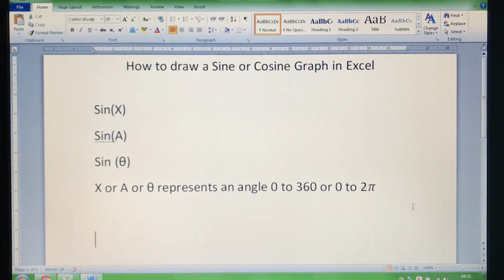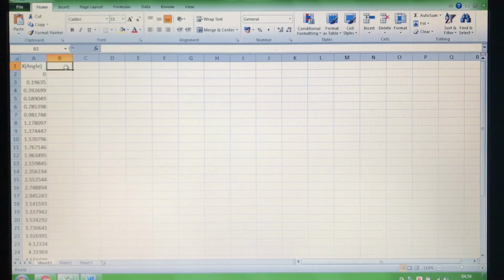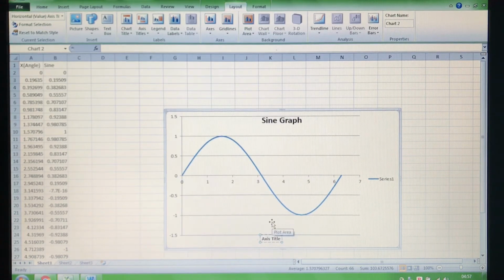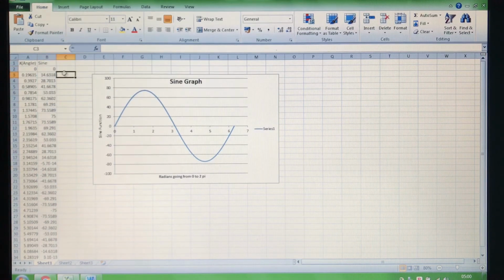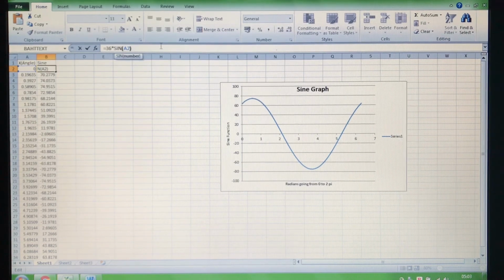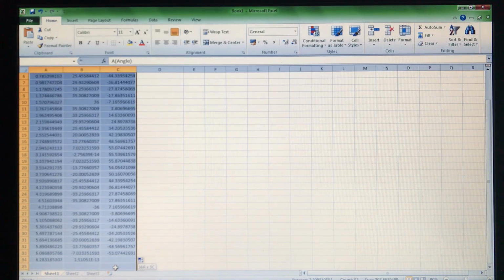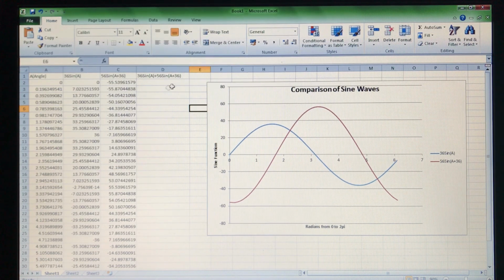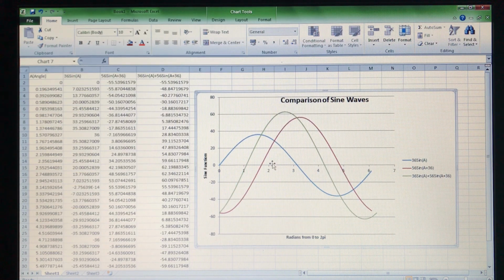Draw a Sine Graph and compare values